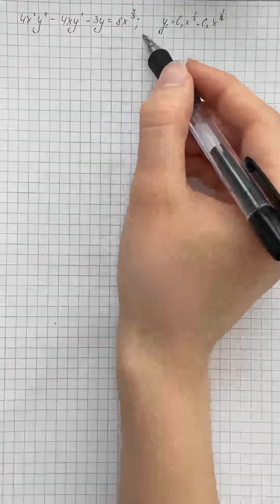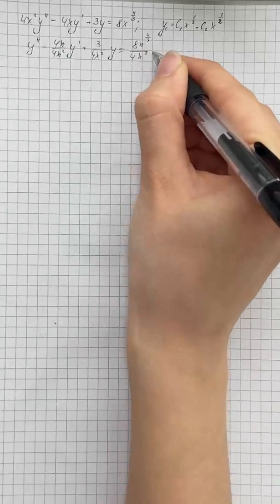A nonhomogeneous second-order linear equation and a complementary function y_c are ... | Plainmath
Solution to Differential equations question: A nonhomogeneous second-order linear equation and a complementary function y_c are given. Find a particular solution of the equation.
4x^2y''-4xy'+3y=8x^{\frac{3}{4}}